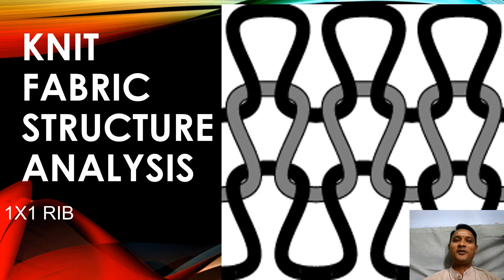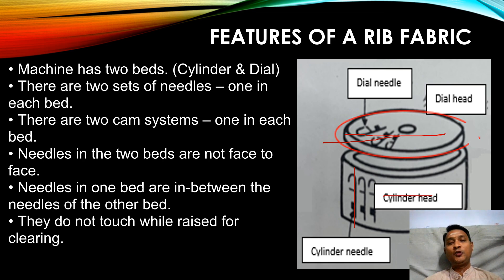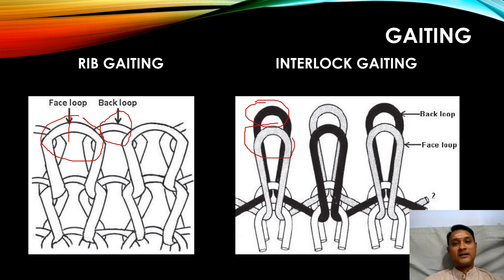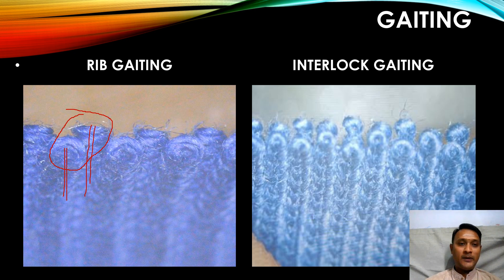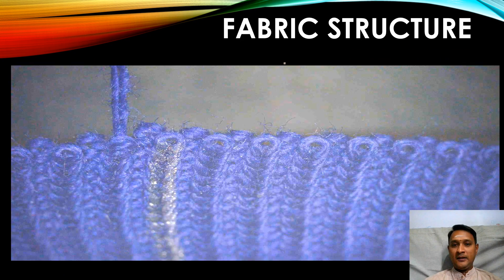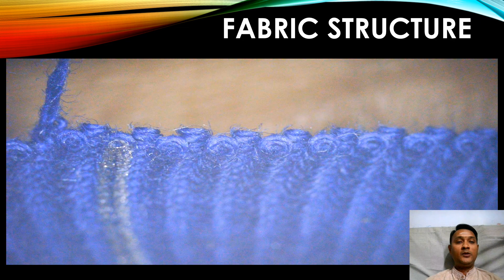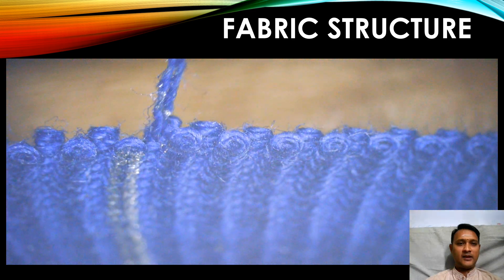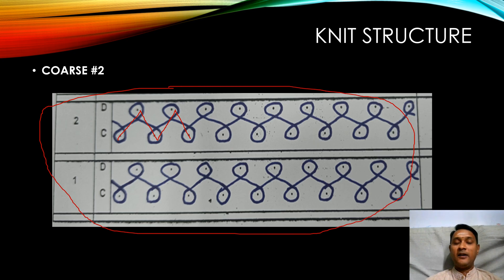KNIT FABRIC STRUCTURE ANALYSIS - 1X1 RIB FABRIC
In this video, we are going to learn about the knit fabric structure analysis of a 1x1 Rib fabric.

The basic features of a rib machine are explained briefly along with RIB/INTERLOCK GAITING followed by knit fabric analysis in a magnified view for easy understanding.

Pls, watch the video, till the end to grab the complete information.